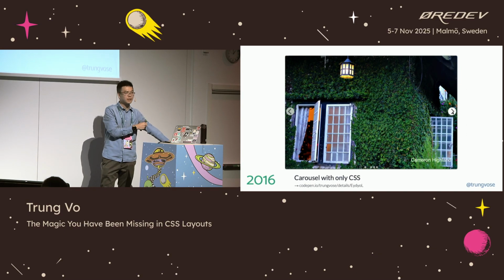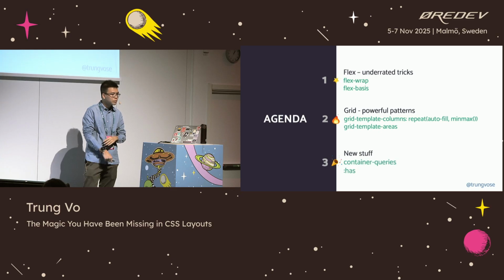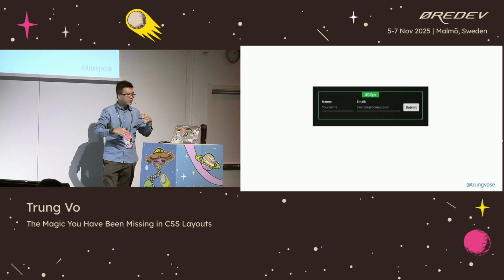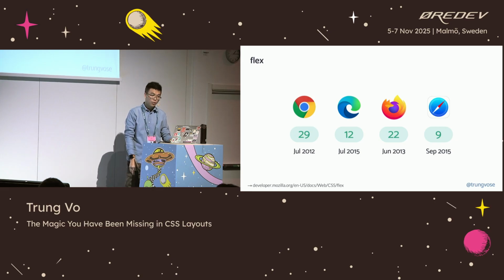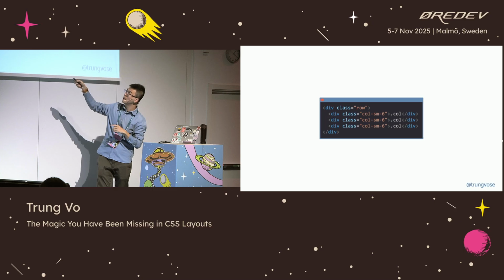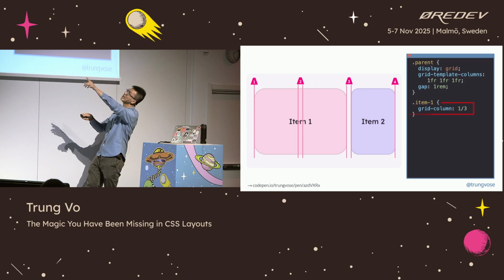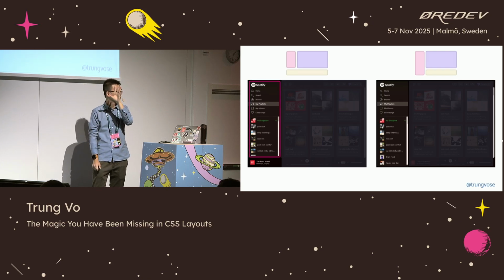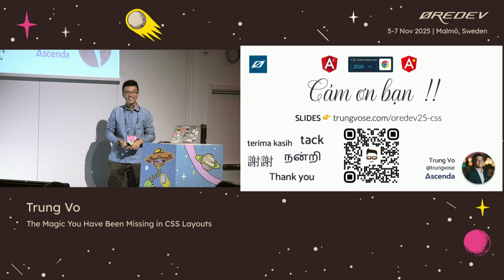Trung Vo - The Magic You Have Been Missing in CSS Layouts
The first time I saw CSS Grid paired with repeat(auto-fill, minmax(...)) back in 2019, it was one of those moments where I thought, "Wow, CSS is actually pretty awesome." In my short career—just about a decade—I have built layouts with tables, struggled with floats, and moved on to Flexbox and Grid. If you have been through the same evolution, you know how much of a game changer Flexbox and Grid were.

CSS Grid support has been widely available in all major browsers since March 2017. Yet, fast forward to 2025, what amazed me back then is still something many web developers are unaware of. According to Chrome Platform Status, grid is being used in about 35% of page loads— that means a majority of websites are still not taking advantage of it. I keep coming across developers who have never used these techniques, and at the same time, new CSS features keep landing—yet they go unnoticed too.

This talk is here to change that. We will go beyond just knowing that Flexbox and Grid exist. I will cover powerful layout techniques—from simple tricks like centering elements to practical use cases like dynamic card layouts, sticky footers, multi-column designs, and responsive forms without media queries. We will also explore how grid-template-areas, when used effectively, can be a game changer. Once you see its simplicity and power, you may find yourself using it far more often.

But that is not all. While these techniques are incredibly useful, they are not new. Along the way, we will also go through a few modern CSS features like aspect-ratio, :has(), and clamp()—practical tools that can make your layouts more flexible and maintainable.

This is a highly practical talk. You will see actual code, understand how it works, and walk away with CSS patterns you can start using the very next day. If you have ever felt that CSS could be better, I hope this talk will show you just how powerful it can be!